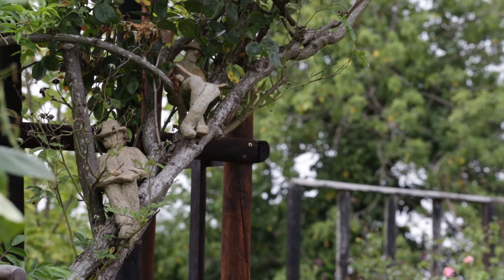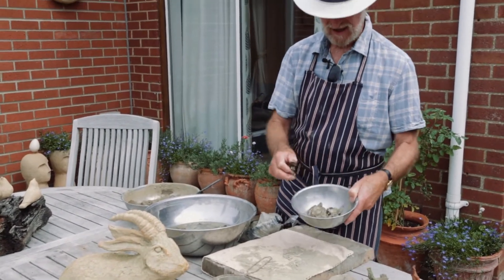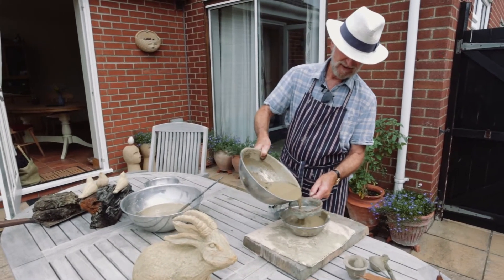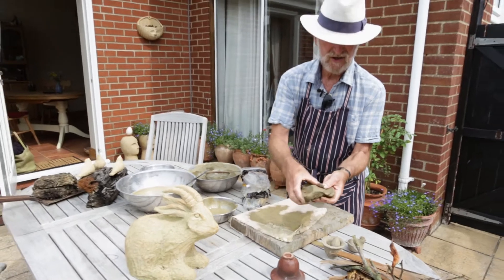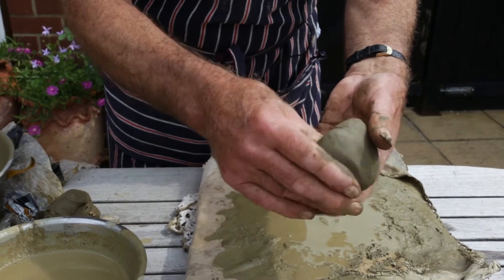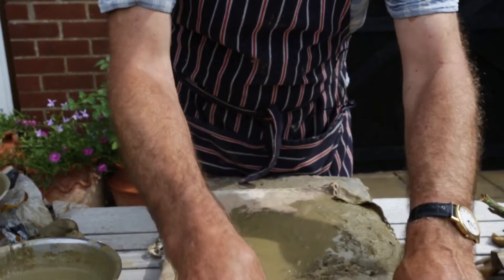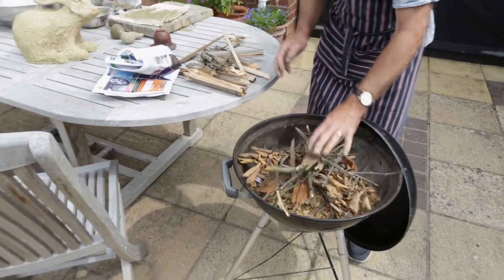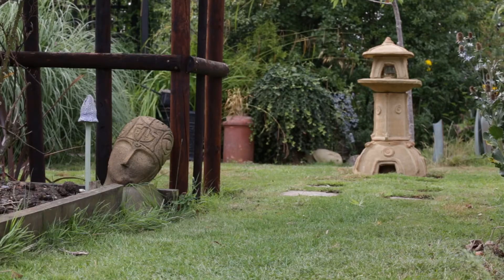Rob Rutterford - make your own clay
Rob specialises in ceramics, producing stoneware, raku and domestic pottery.  He lives and works in Halesworth in Suffolk and at the bottom of his garden he has a stream and the perfect material for making pots.